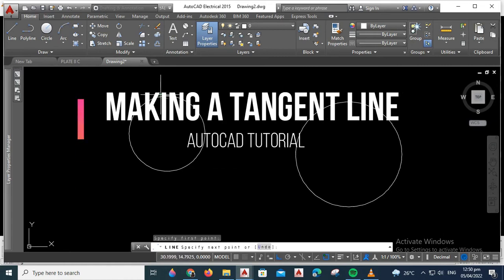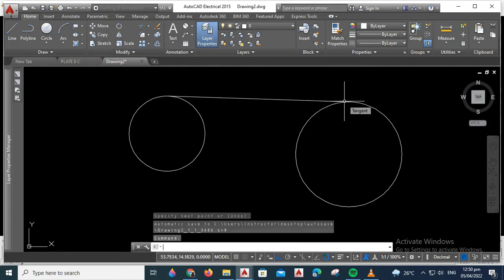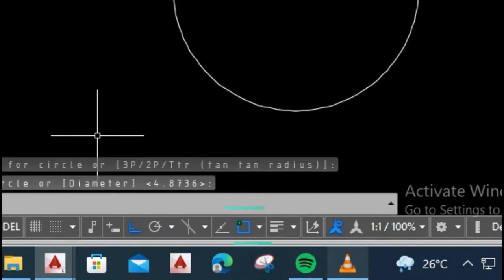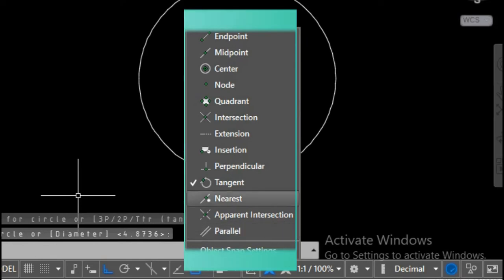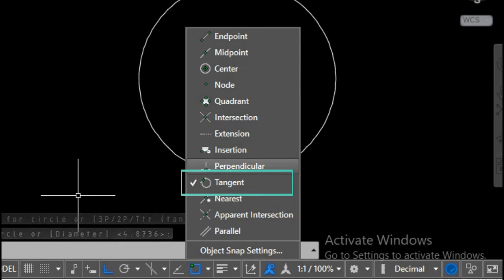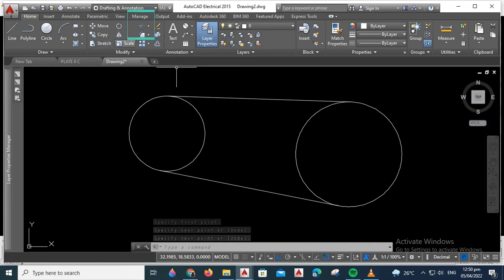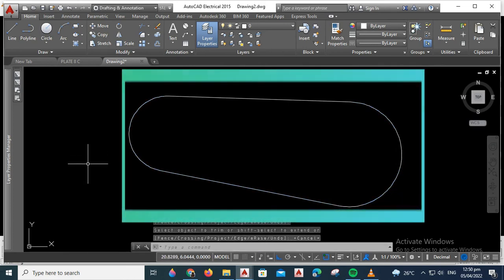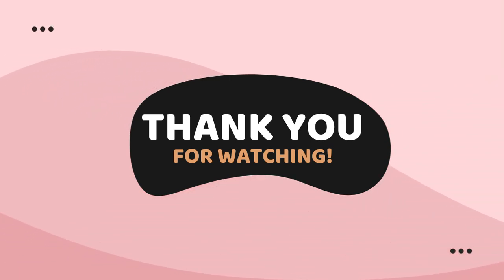HOW TO MAKE A TANGENT LINE IN AUTOCAD?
There are times that we need to make a tangent line as we draw something in Autocad.
      This video shows an easy way to make a tangent line when using  AUTOCAD.

ENGINEERING made EZ features some Engineering topics discussed in an easy and basic way so that viewers especially students can understand it quickly.

If you have some topics you wished to be discussed just feel free to write a comment. As a teacher, I am more than willing to help you.

A single click will not cost a single penny but it will help a lot and your support will be highly appreciated. Let's make studying ENGINEERING easy, fun and interesting. Thank you in advance.